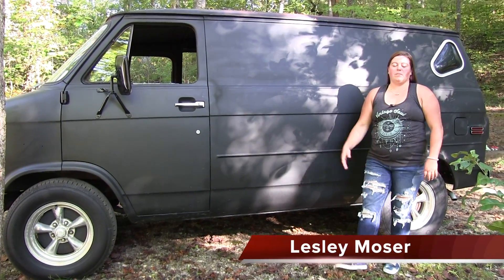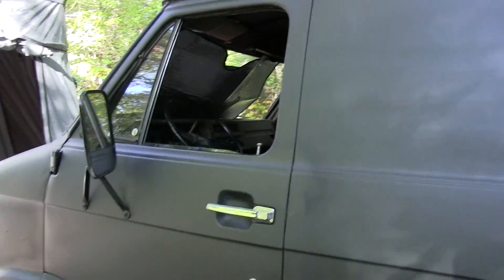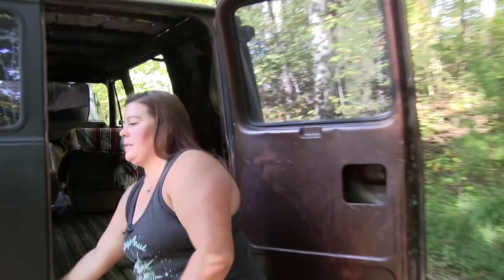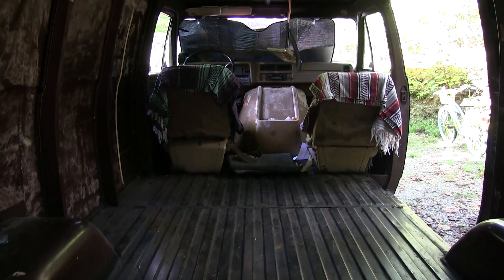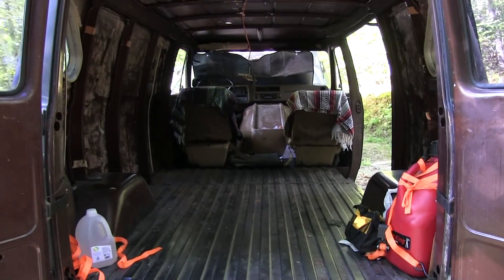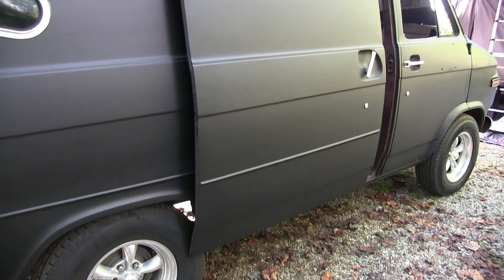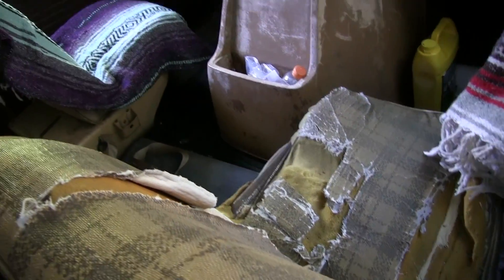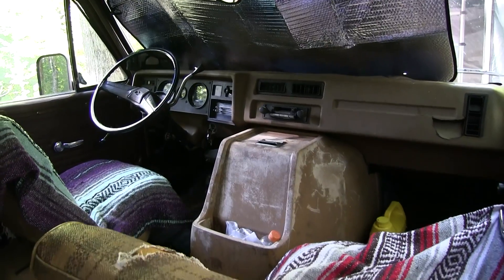1977 Chevy G10 Van. New for Lesley.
Lesley Moser Shows her 1977 Chevy G10 Van. She has just acquired it and she has big plans for it! We wish her a great build and customization on her van.  Filmed by John Koterba (OOP) & Jo at G.S.V.R.s Truck-in at The Flaming Arrow Campground.  Whittier, NC